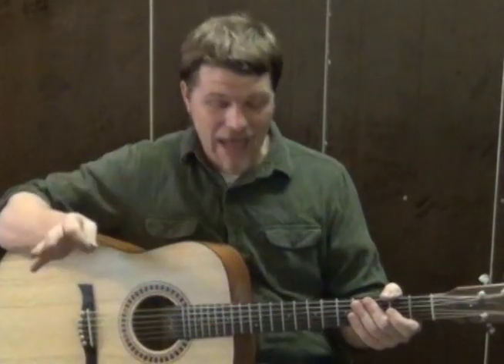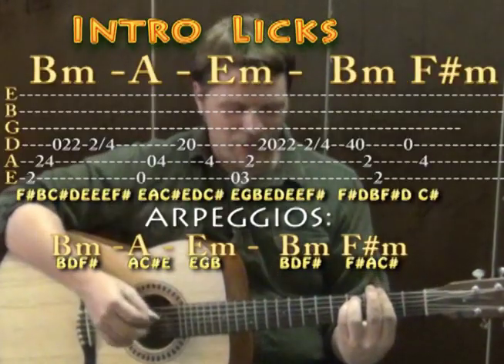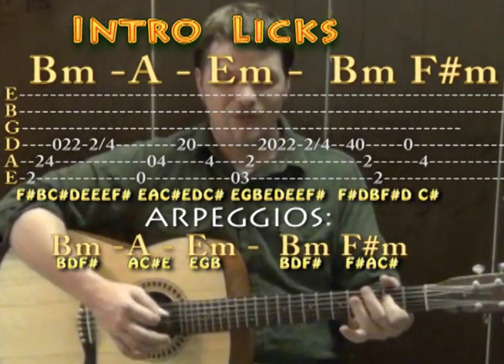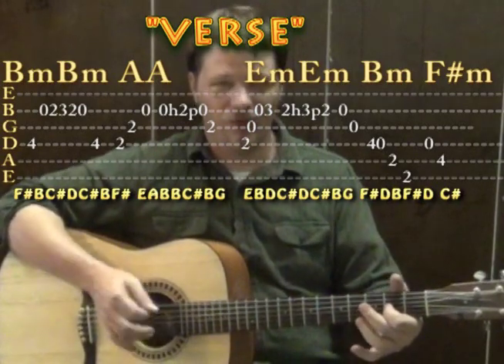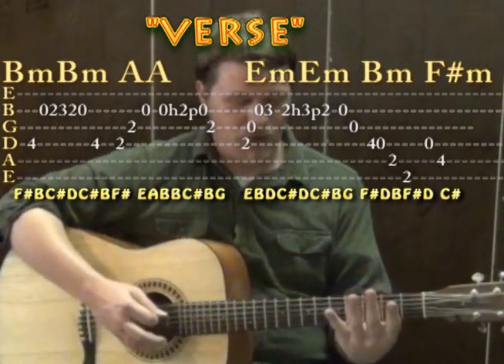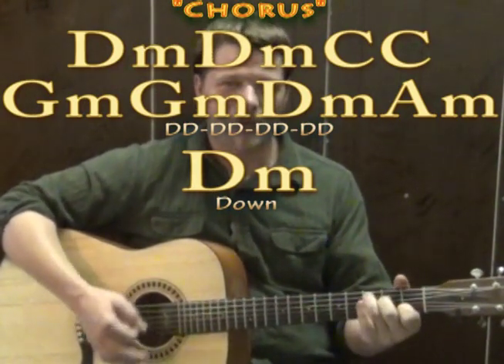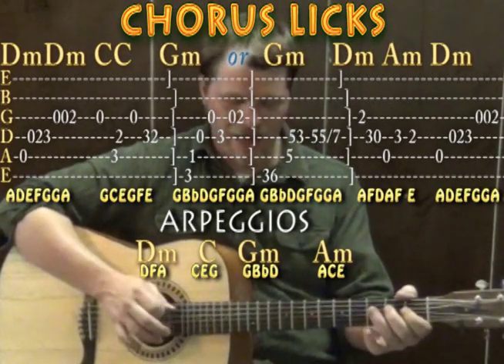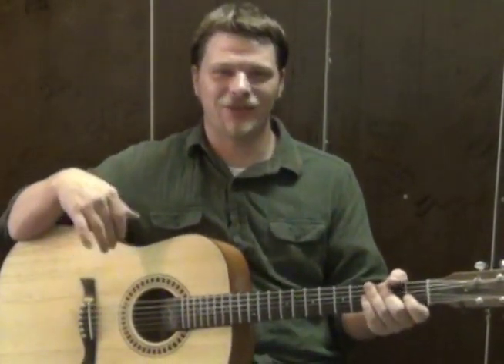The Path (The Last Of Us Soundtrack) Easy Guitar Lesson How to Play Licks TAB Tutorial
guitar thelastofus munsonmusiclive ... Super easy guitar lesson on the chords and lead guitar licks to The Path - Track 22. on The Last Of Us Soundtrack.

TIM MCGRAW GUITAR LESSONS R5 GUITAR LESSONS BOB MARLEY GUITAR LESSONS THE SUPREMES GUITAR LESSONS JIMMY BUFFETT GUITAR LESSONS